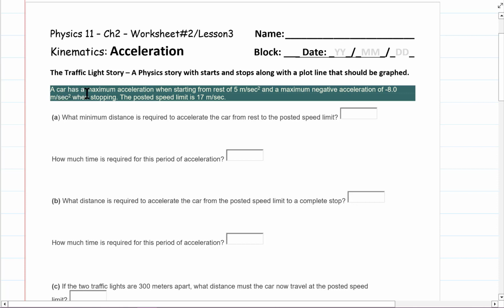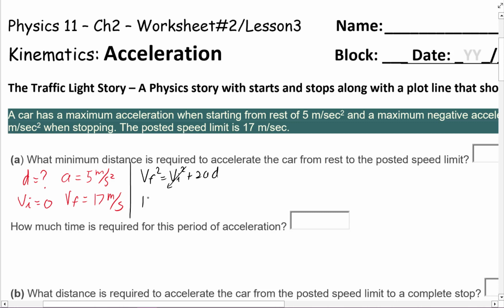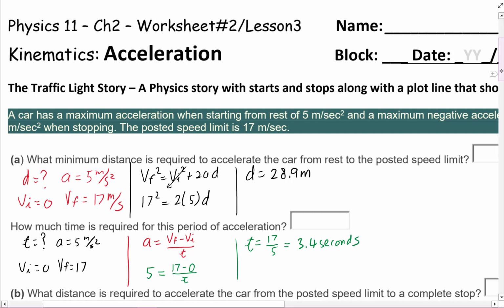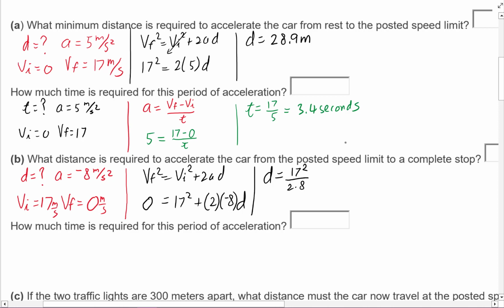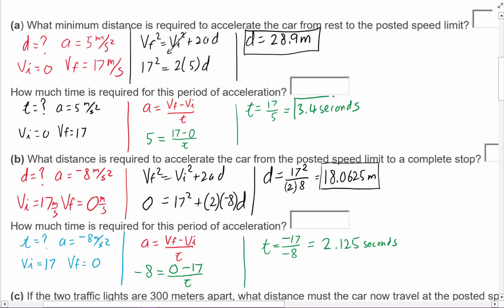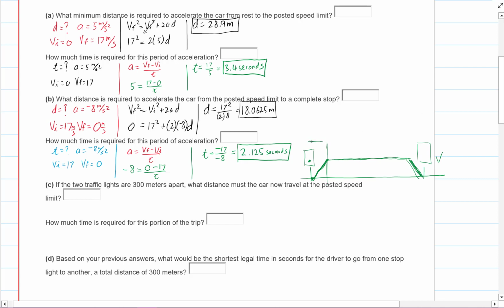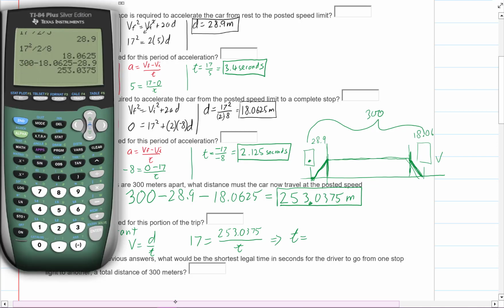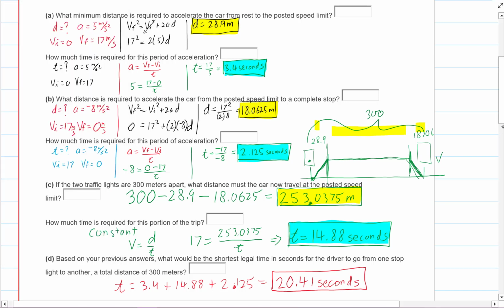Physics 11 - Chapter 2 - Traffic light problem